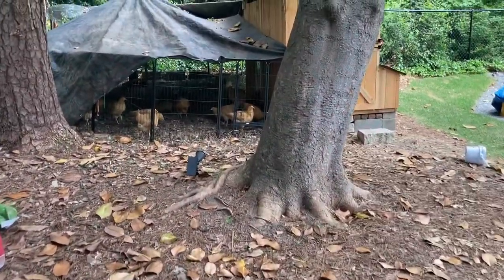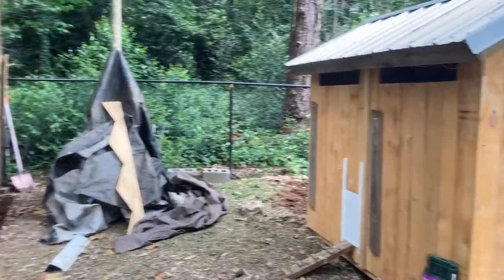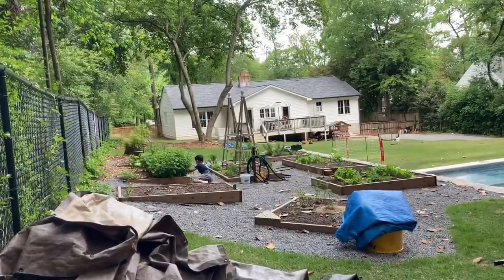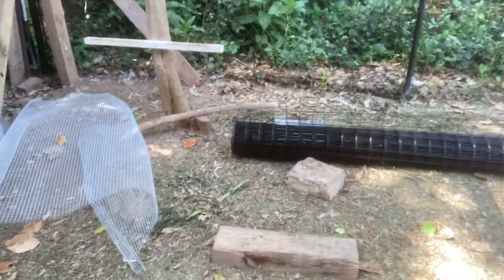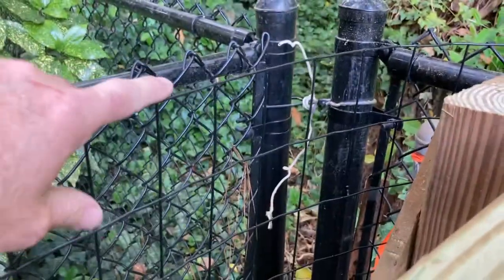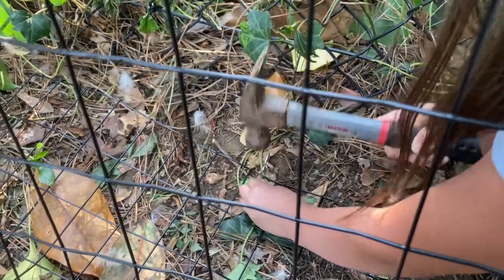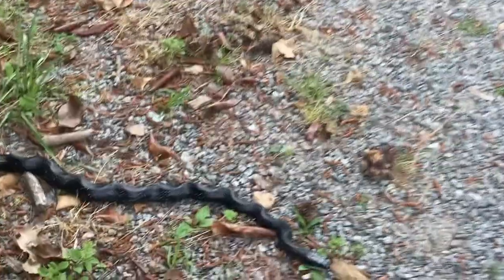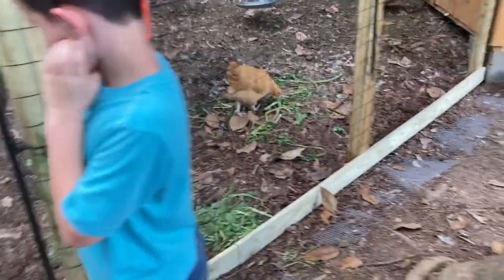How To Build A Cheap Chicken Run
Want a 🐓 chicken run you can walk in?  This is it!  Simple and cheap!  Enjoy